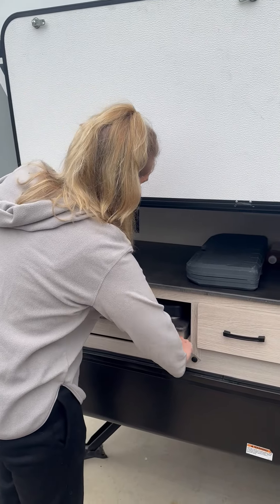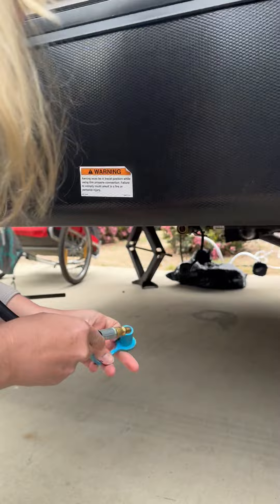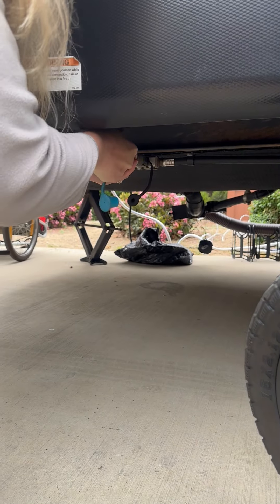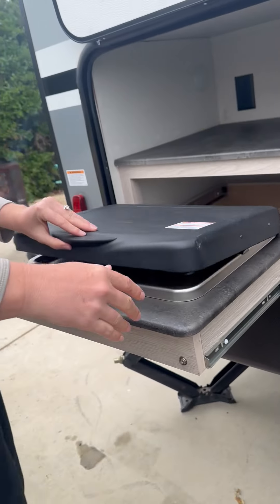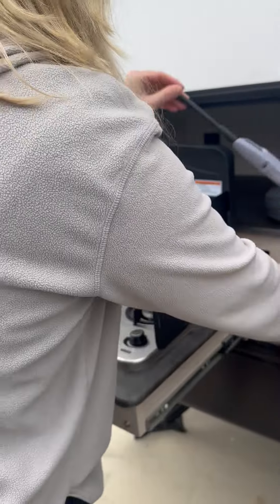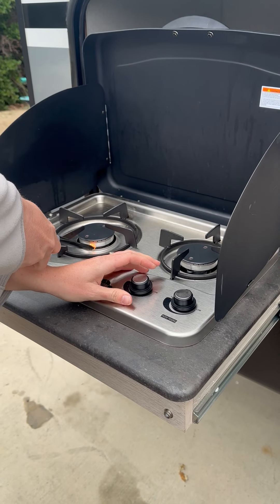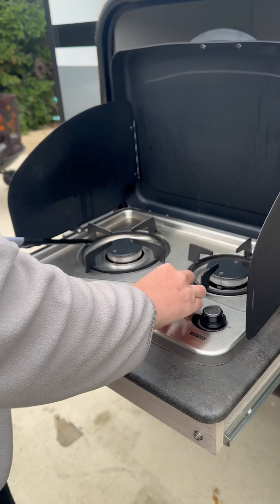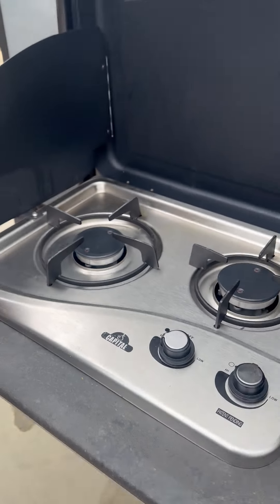Outdoor Kitchen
Outdoor kitchen that includes a mini refrigerator, slide out drawer for utensils, and storage above with some outlets for outdoor electrical items.